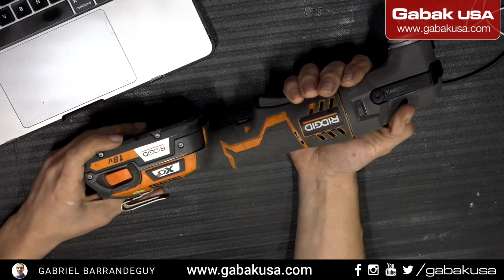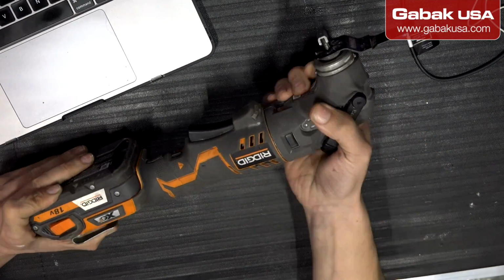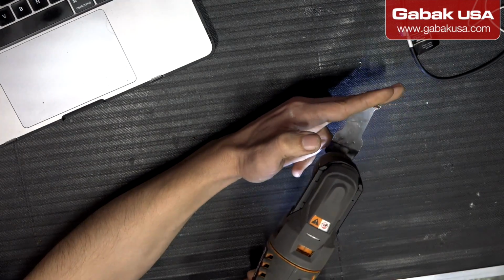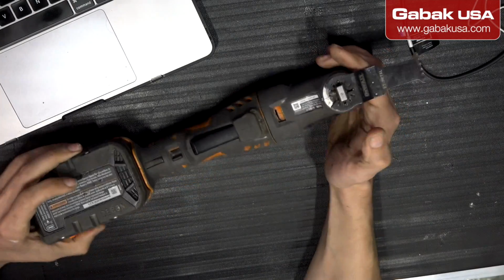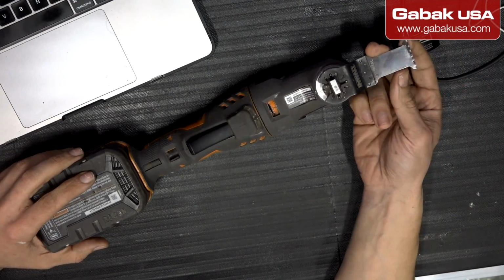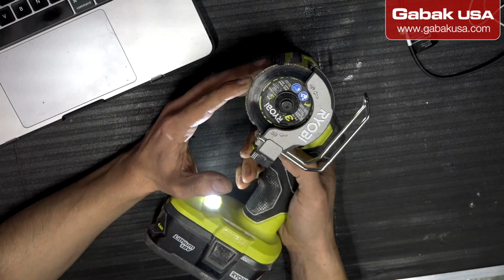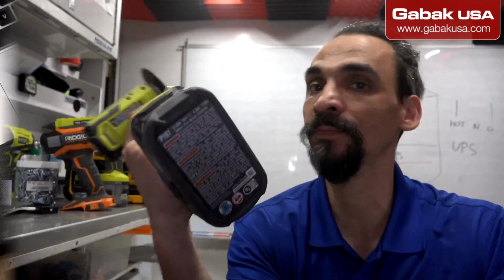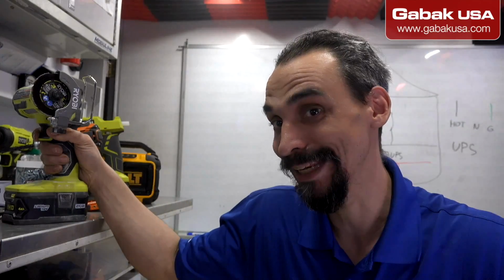cutting off tool vs multitool best tools to cut walls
if you have to cut drywall or plaster, here I am going to show you the best two tools that you have to have in order to make your life easier when you are at the customer installing electric outlet / rj45 ports etc.

👋 SAY HI TO ME ON SOCIAL MEDIA!

QUESTIONS?
do you want to help me with some $$?